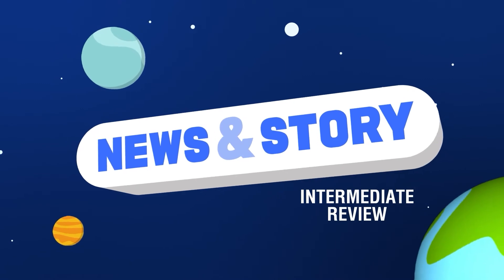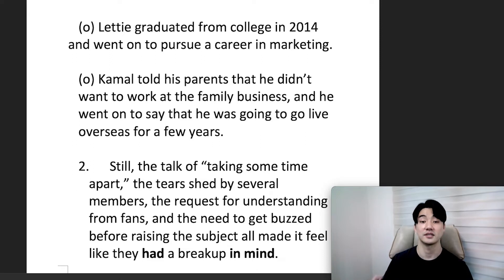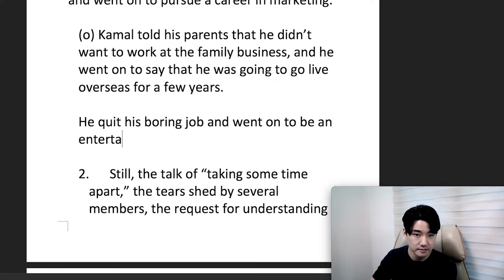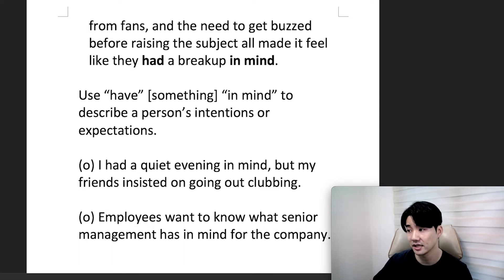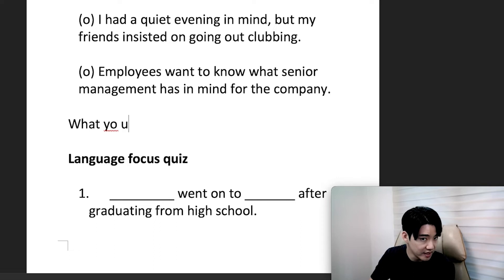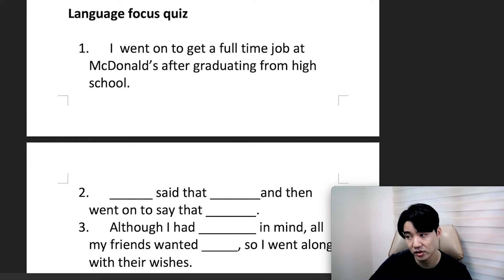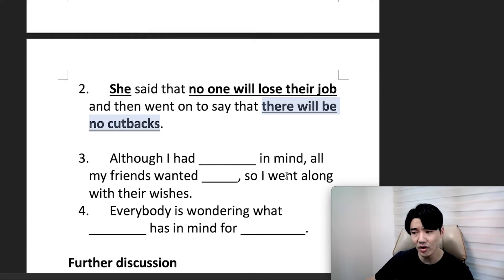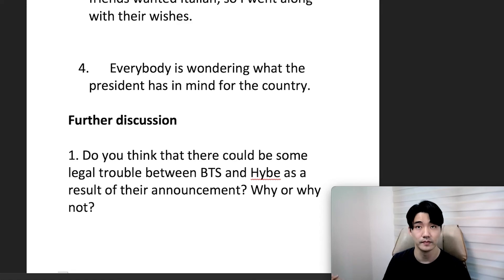[Vol.40_Unit 09] Business: Music Industry (Review)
News & Story (Intermediate) Unit 09. BTS Break?